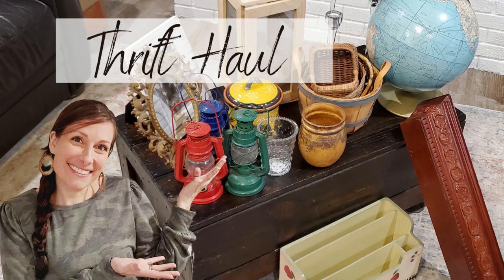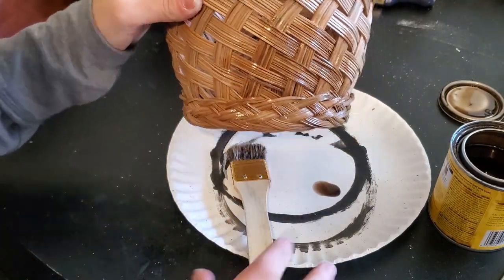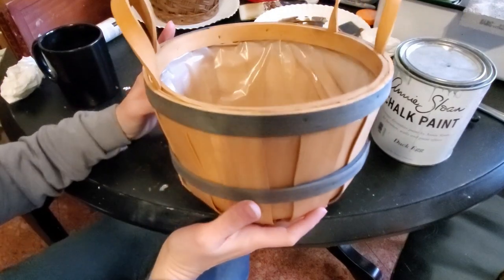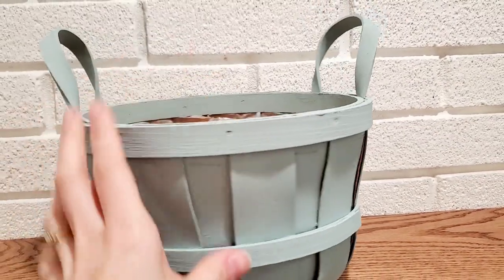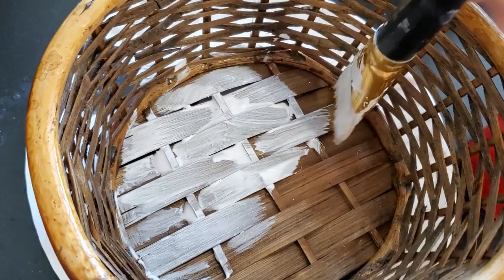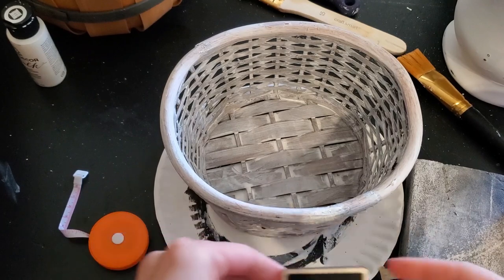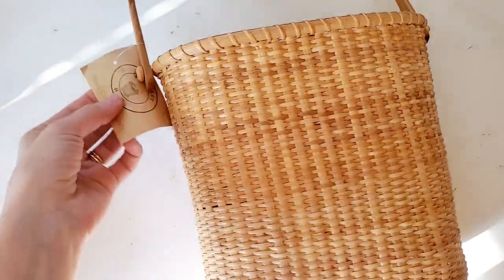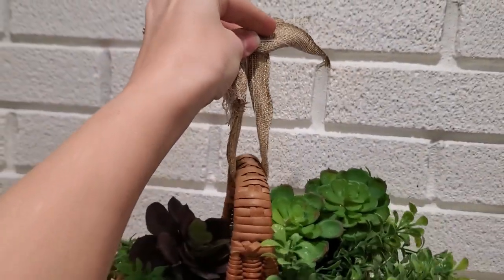HOW TO MAKEOVER THRIFT STORE BASKETS / THRIFT FLIP IDEAS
This is the first of many makeovers from my recent thrift store haul. If you missed the entire haul you can check it out